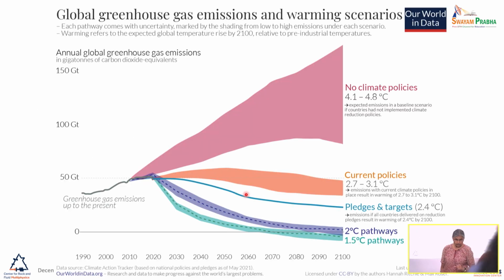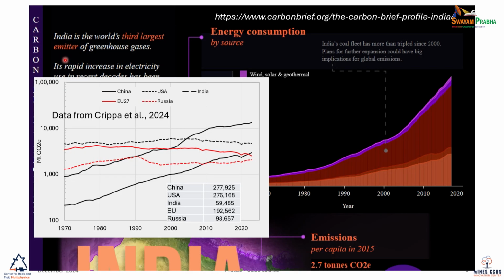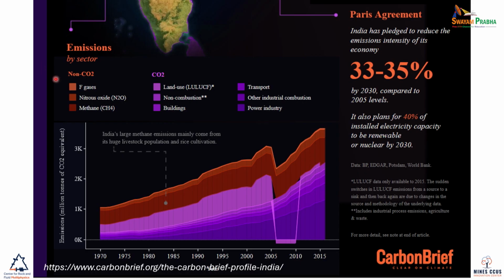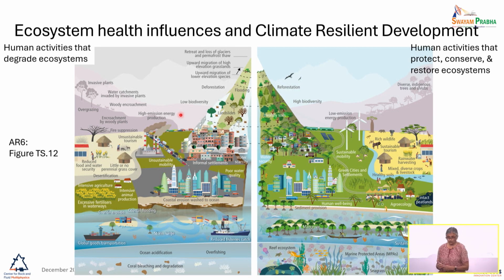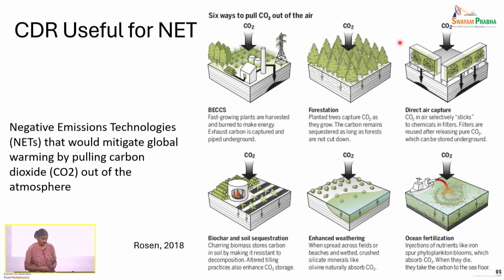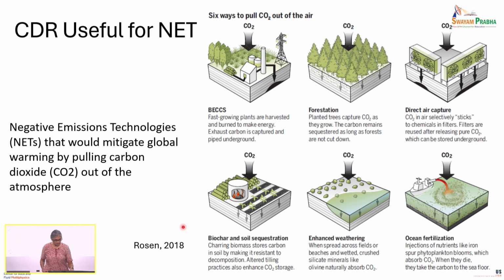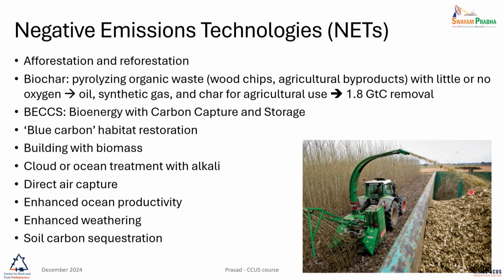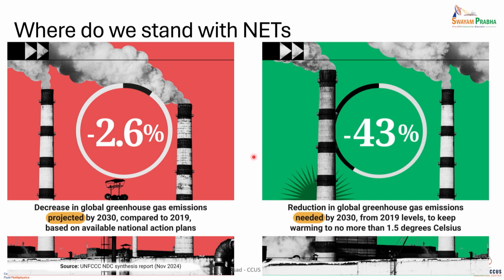Carbon Capture Utilization and Storage - Lecture 07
Subject: Skills
Course Name: Carbon Capture Utilization and Storage
Name of Presenter: Prof. Manika Prasad